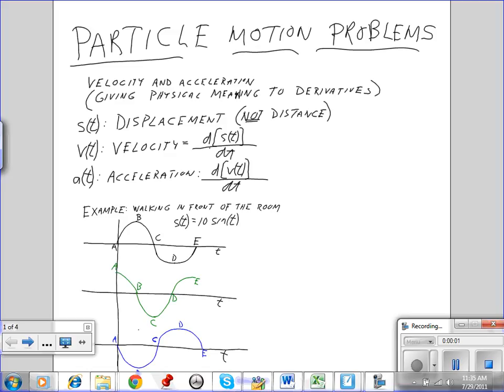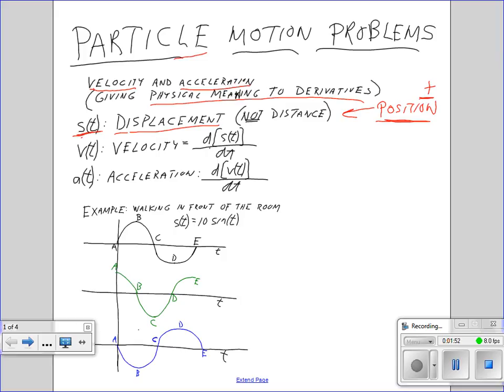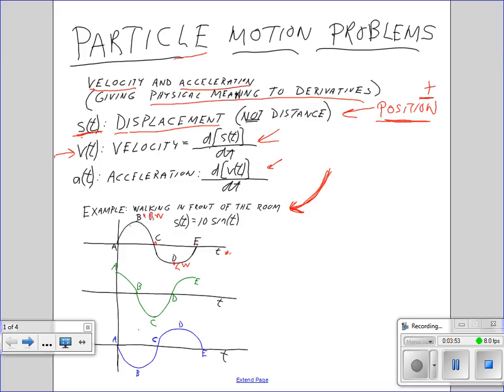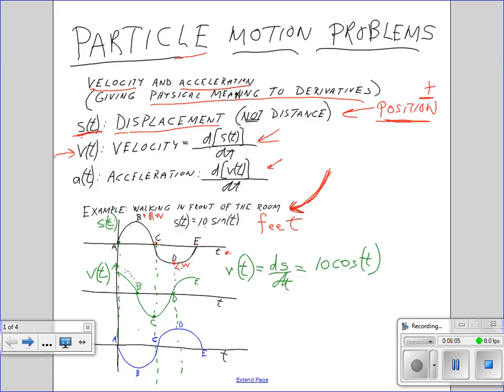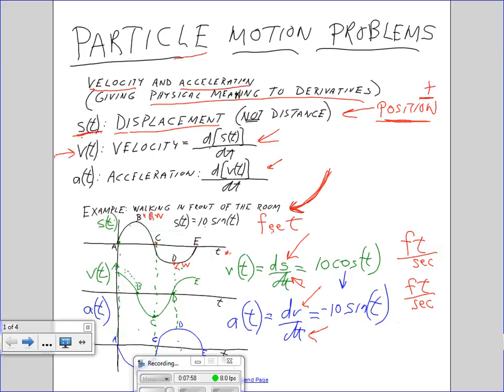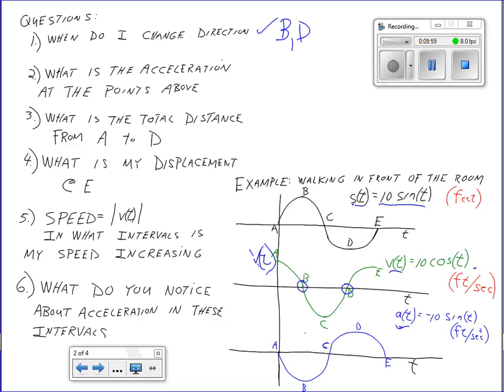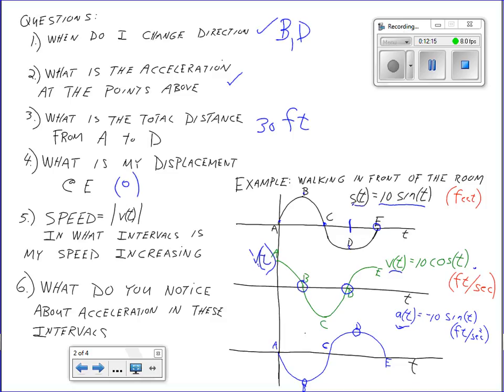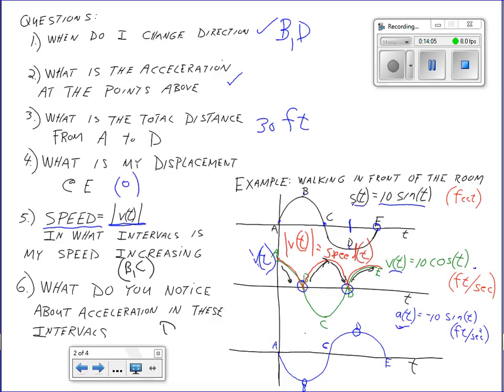Particle Motion 1